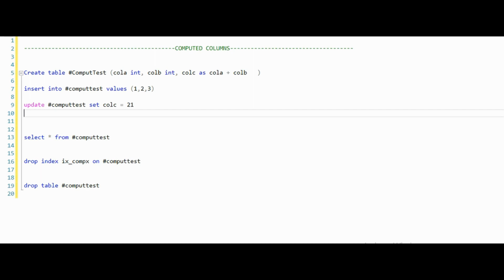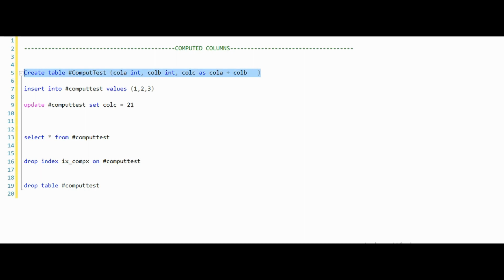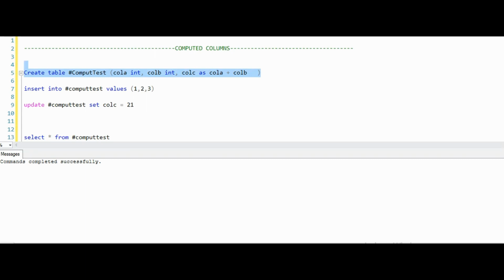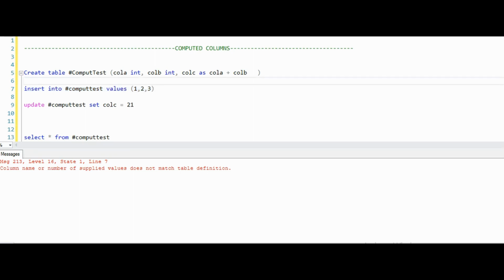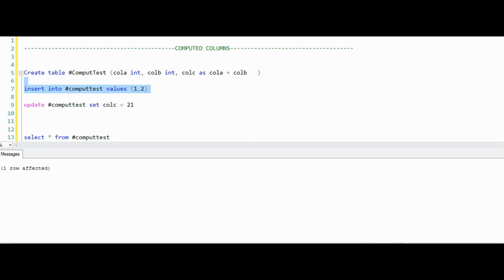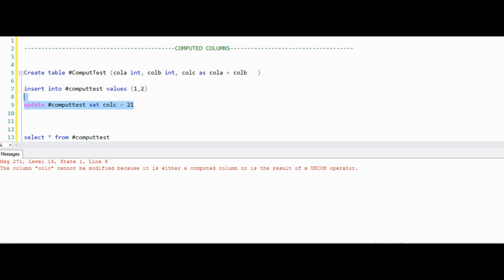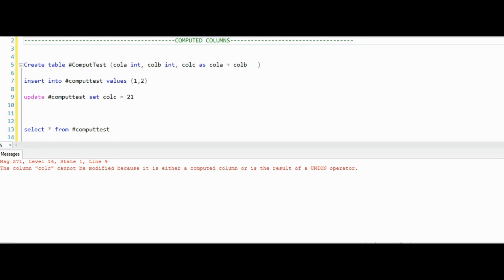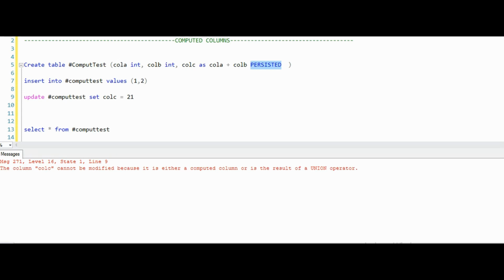Computed Columns in SQL Server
Brief introduction of how computed columns work in SQL Server